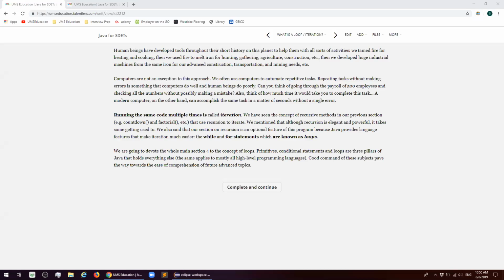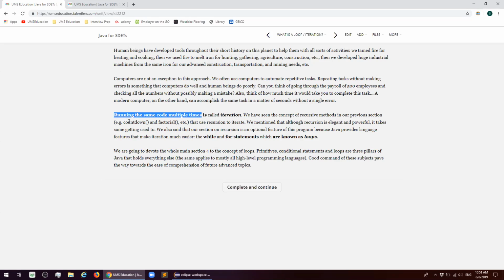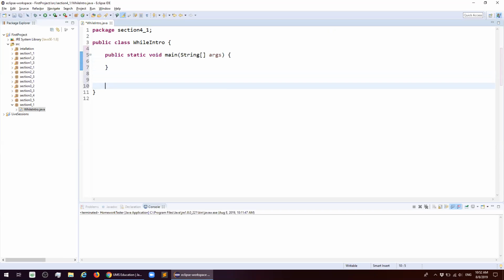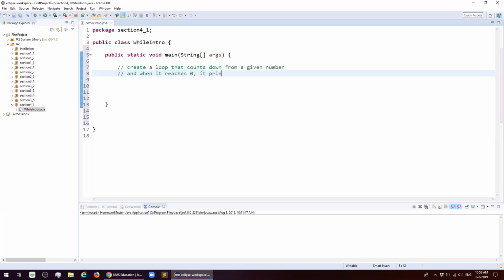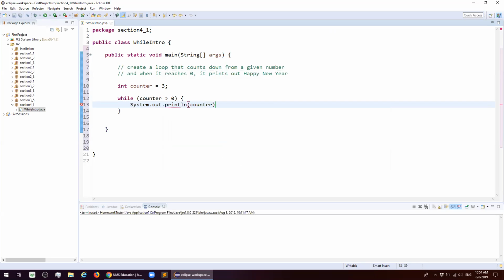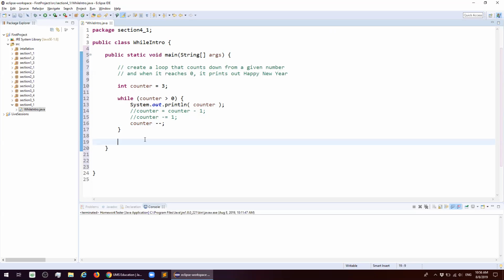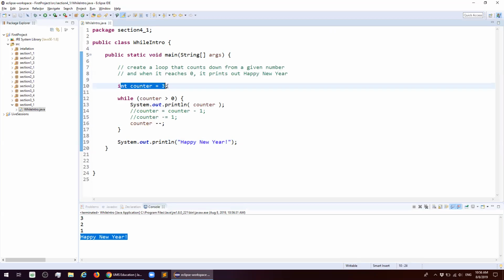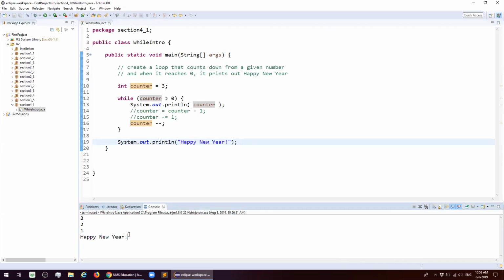What are Loops / The while Statement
What is an iteration?
How can we iterate the same code block in Java?
How can we run the same code block multiple times?